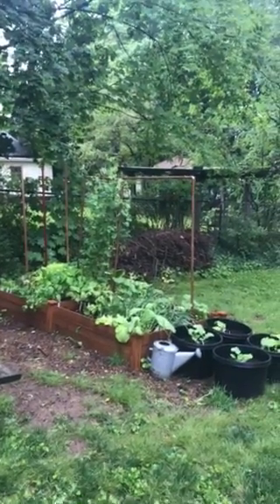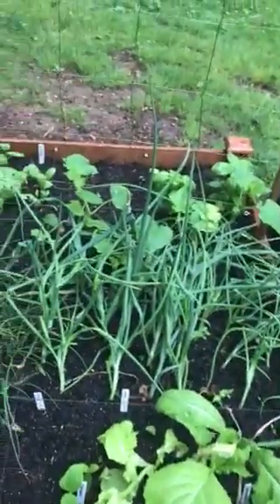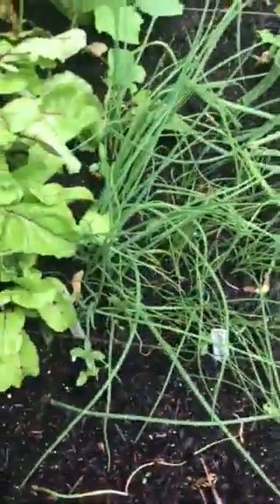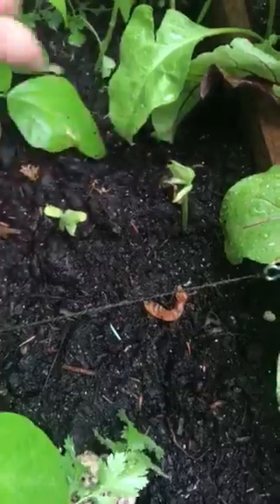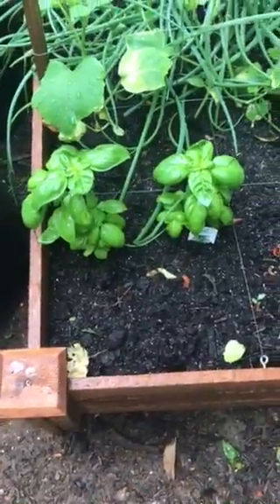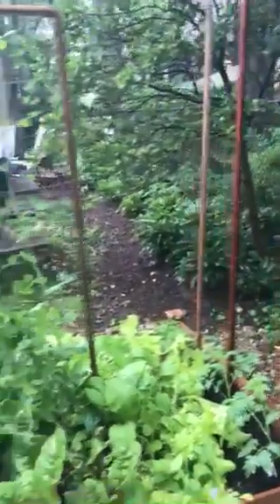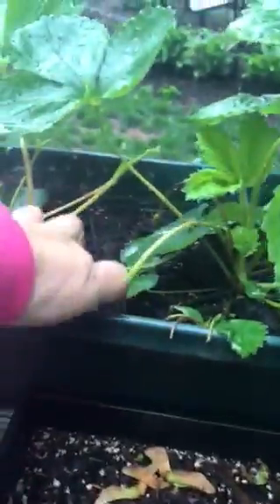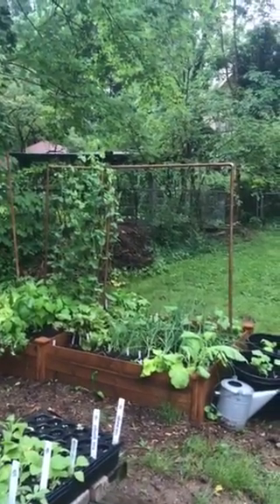Square Foot Garden - Week 9 Update